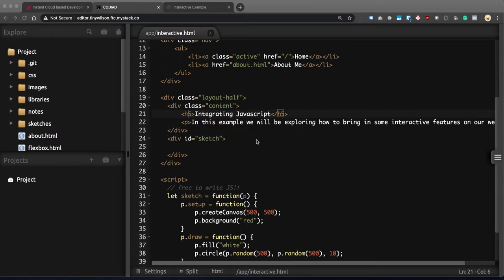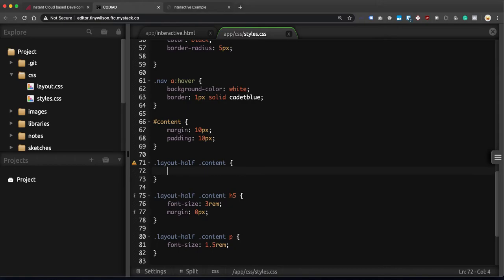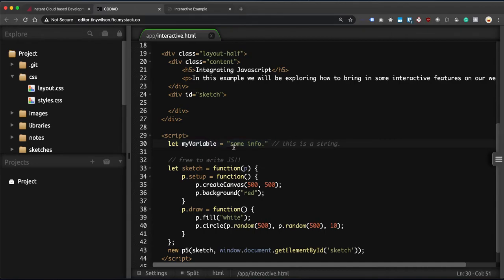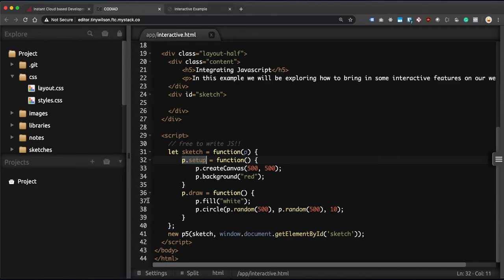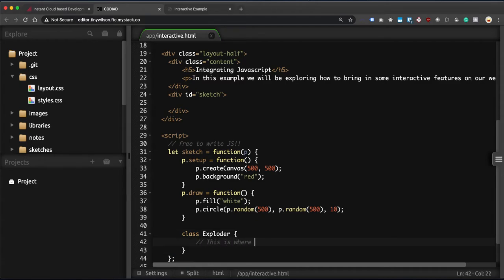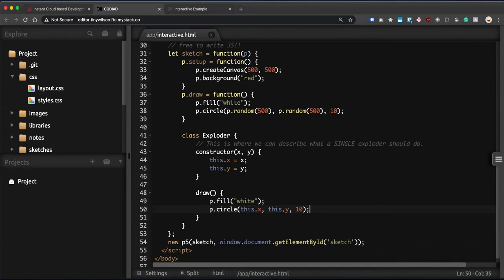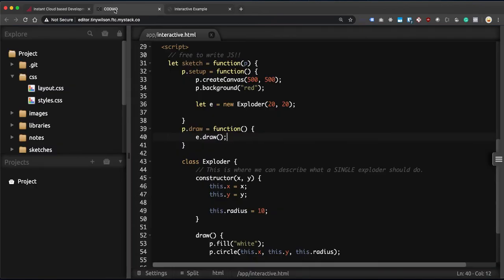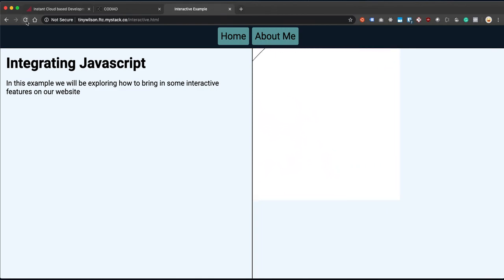Integrating p5js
In this lecture, we will review our core  JS concepts and further build a small p5js example on our page.